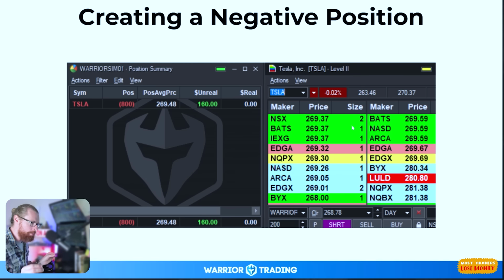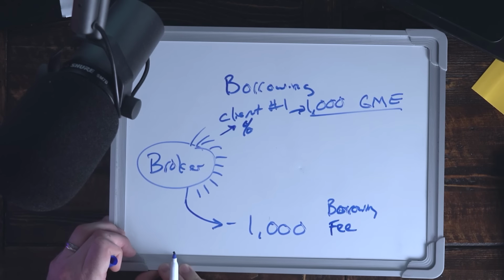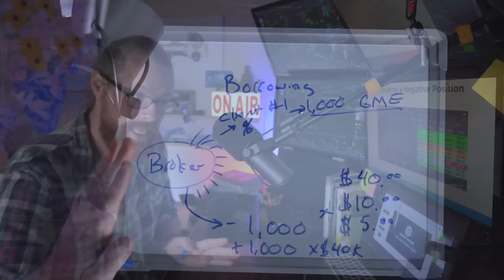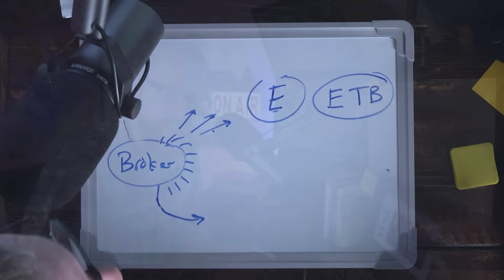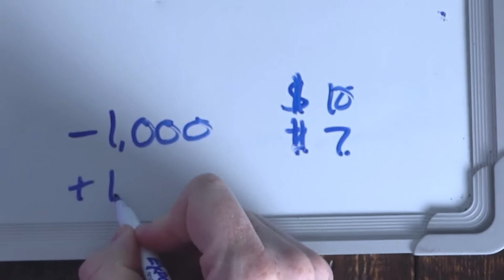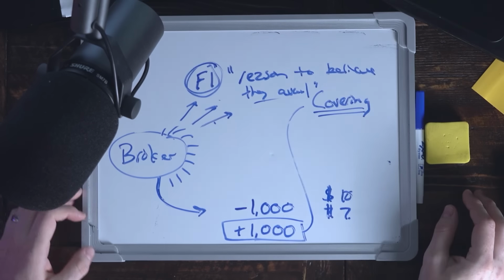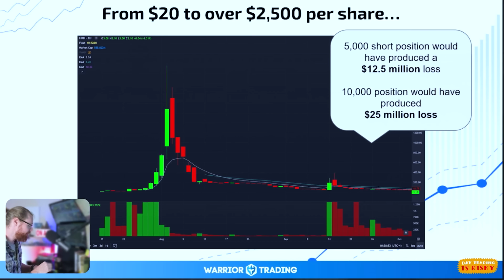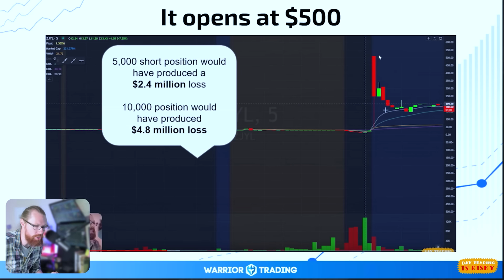The Ultimate Short Selling Guide - Everything You Need to Know About Shorting